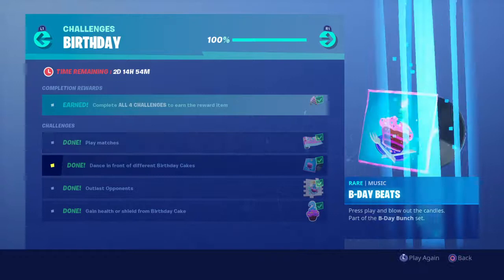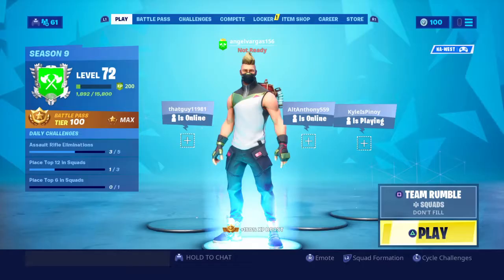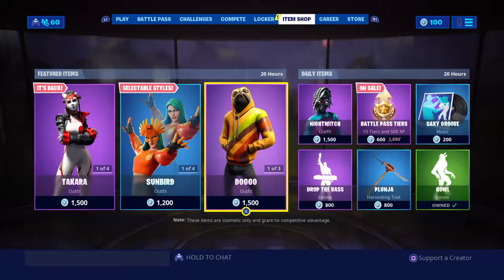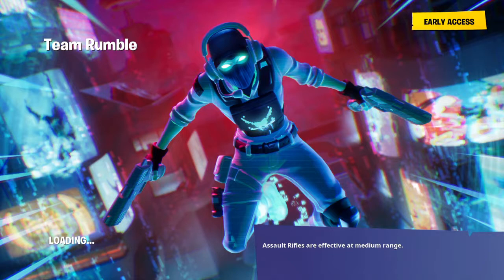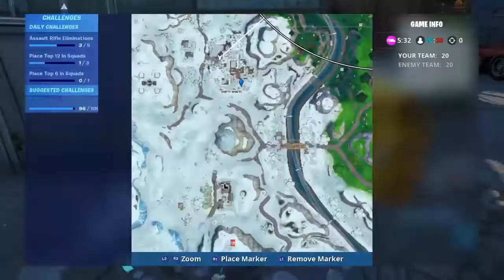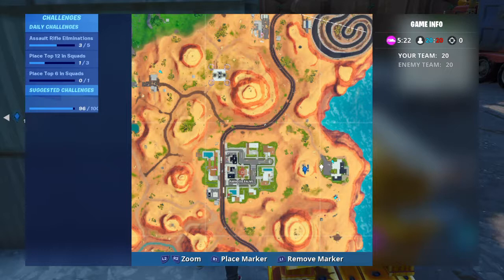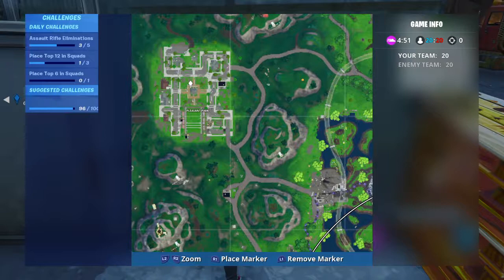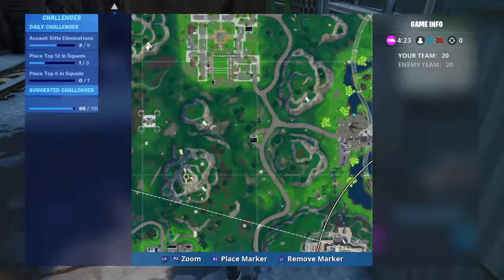How to find b-day cack